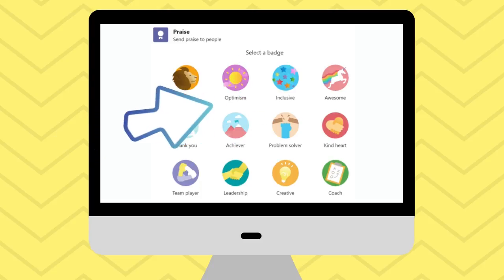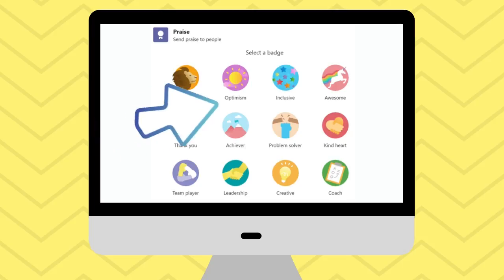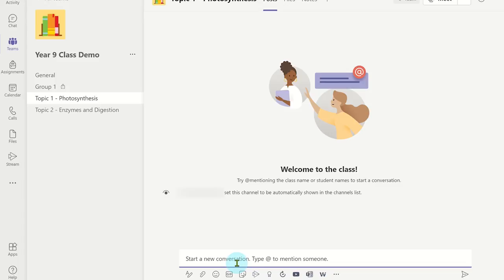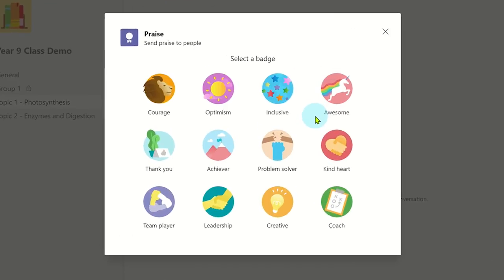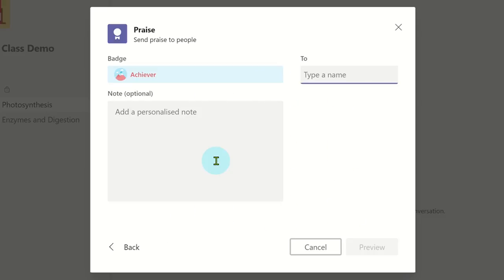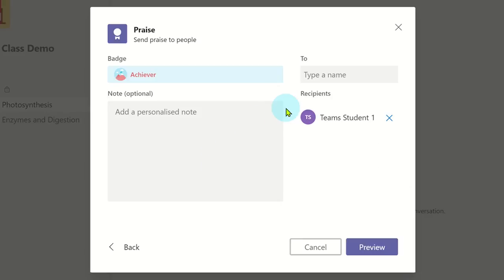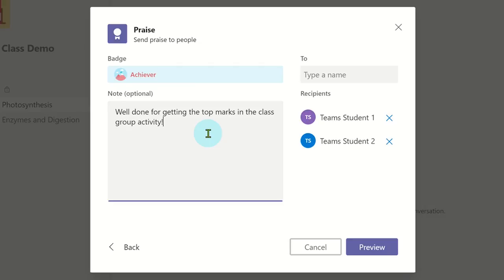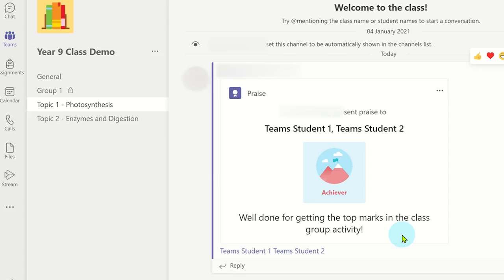How to Give Praise in Microsoft Teams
Learn how to Give Praise in Microsoft Teams. This tutorial shows you how to send praise in Microsoft Teams channels to encourage students and staff. Giving praise on Microsoft Teams channels is very quick using the Praise App extension in Microsoft Teams.

If you found this Microsoft Teams tutorial helpful, please give it a 'Like', Subscribe to the TeachMe channel and click on the Notification Bell so you know when more useful videos are released to enhance teaching and learning.

⏱TIMESTAMPS⏱
0:00 How to Give Praise in Microsoft Teams - Intro
0:11 How to Add the Praise App in Microsoft Teams Channels
0:33 How to use the Praise App in Microsoft Teams